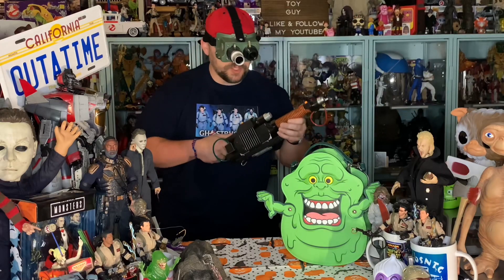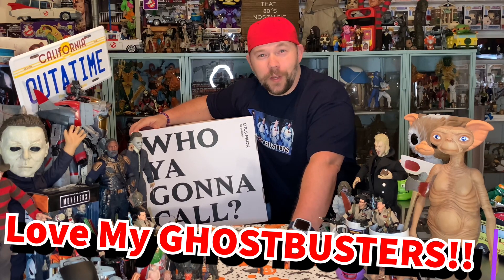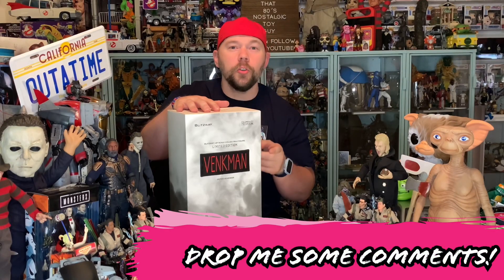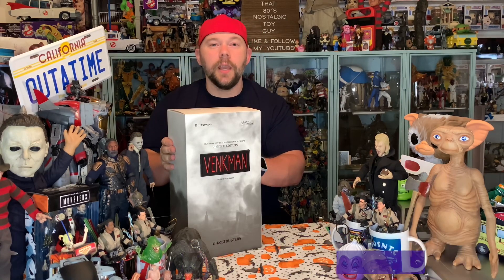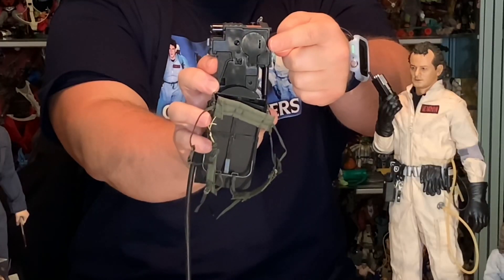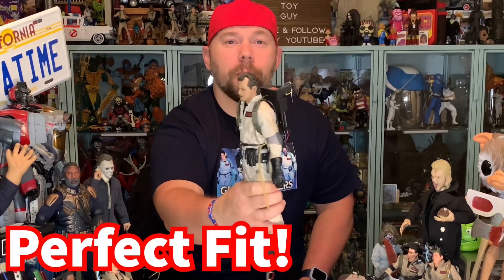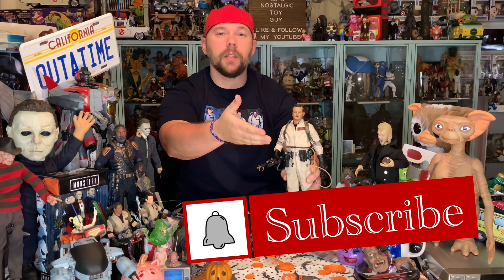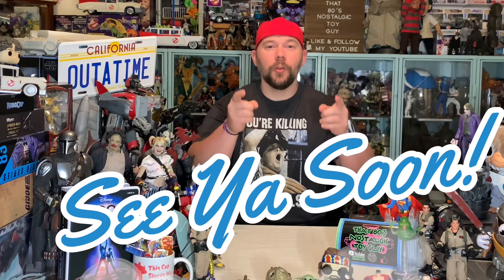Ghostbusters 1984 Peter Venkman Bill Murray by Blitzway 1/6 Scale Fun Toy Unboxing & Review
—It’s Ghostbusters! It’s Bill Murray! It’s Peter Venkman! It’s Blitzway! This unboxing & review was so much fun. Check this 1/6 Scale Figure out…it’s the Best Peter Venkman Head Sculpt on the market, in my opinion.

Link to TheDubHub EBay Store Where I Got Peter!